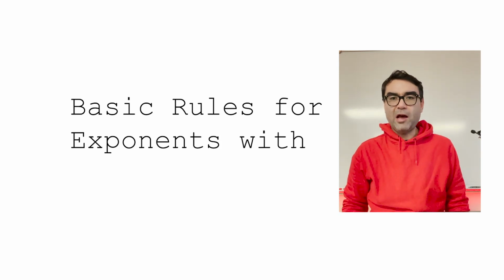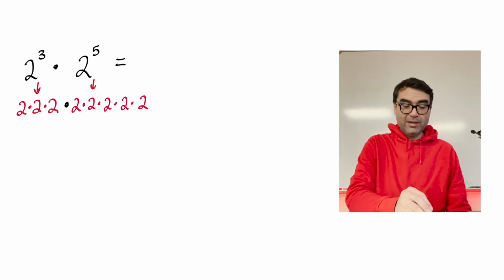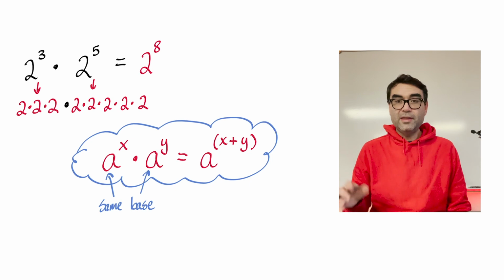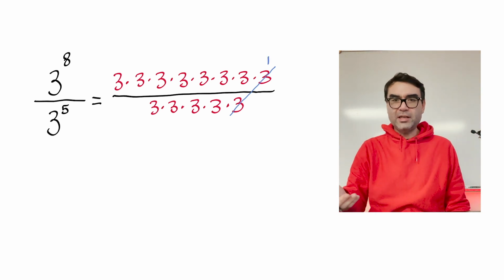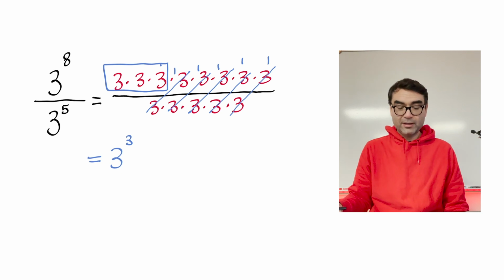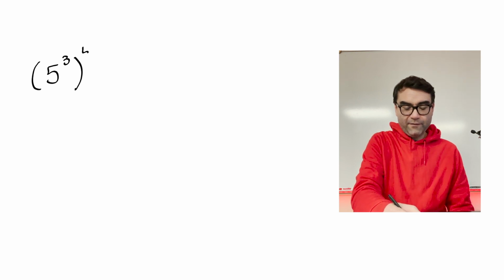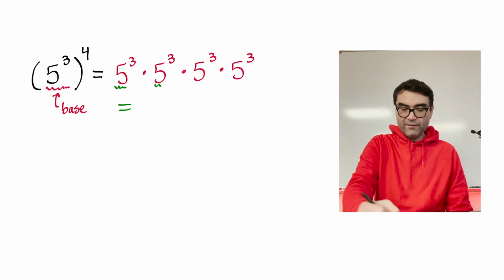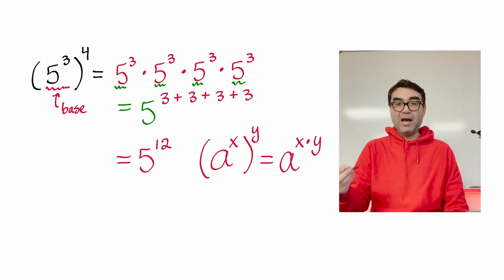Basic Rules for Exponents with Mr. Chao (Algebra, Integrated Mathematics, Common Core)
I show you a simple way to deal with rules for exponents.

This video can be useful for anyone middle school aged or older.